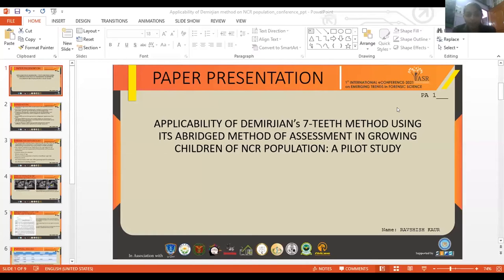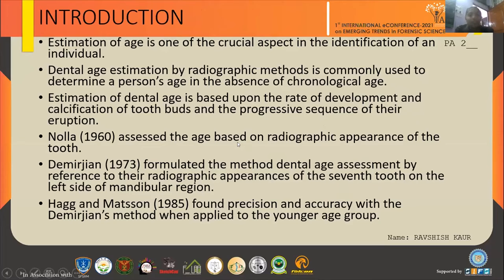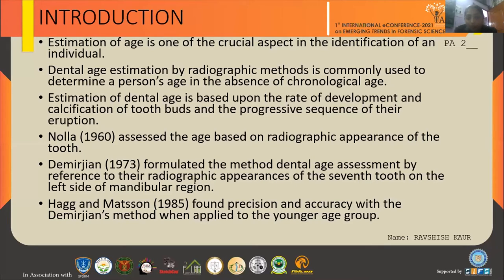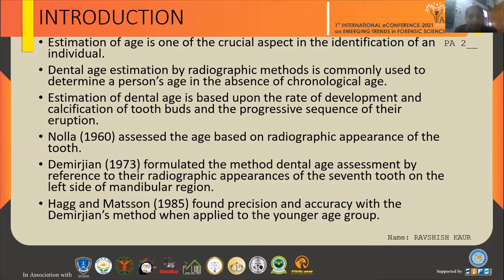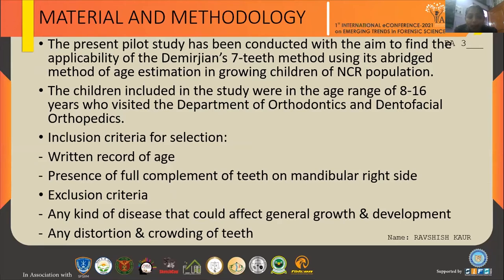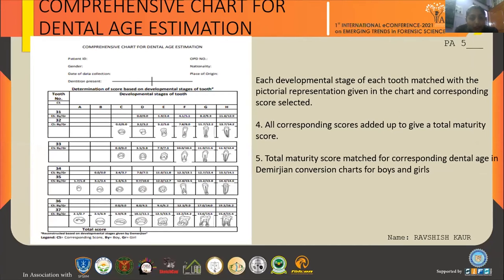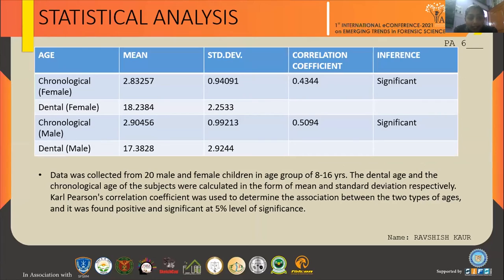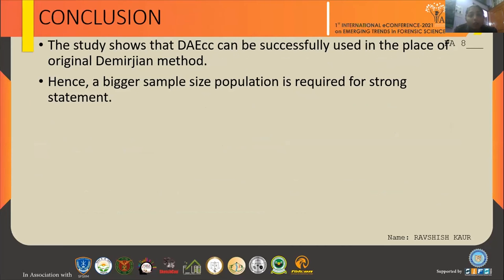Applicability Of Demirjian’s 7-Teeth Method Using Its Abridged : Paper 6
Estimation of age is one of the crucial aspect in the identification of an individual. Dental age estimation by radiographic methods is commonly used to determine a person’s age in the absence of chronological age. The assessment has been standardized utilizing various
radiographic methods including demirjian method. Applicability Of Demirjian’s 7-Teeth Method Using Its Abridged Method Of Age Assessment In Growing Children Of NCR Population: A Pilot Study by Ravshish Kaur Kohli, S. K. Shukla, Ikramul Haque, Priyanka Kapoor and Aman Chowdhry